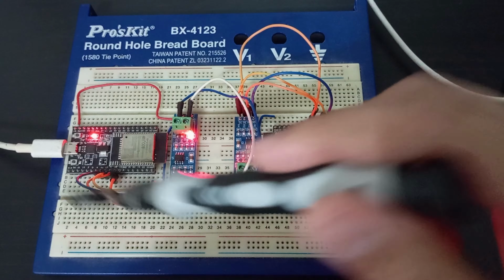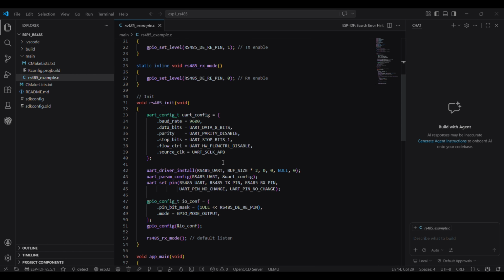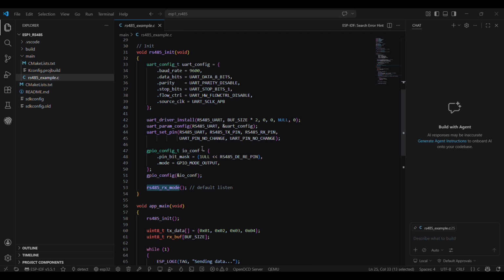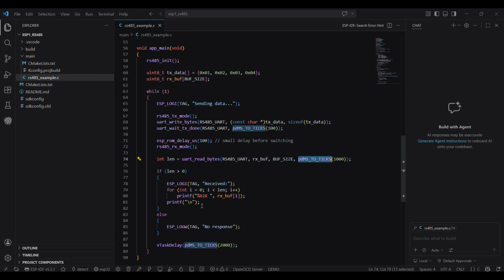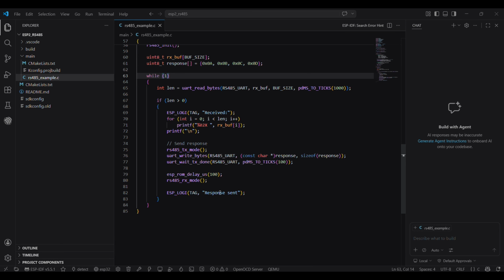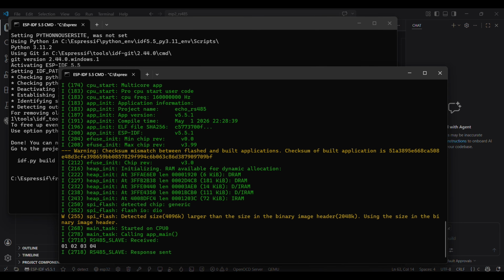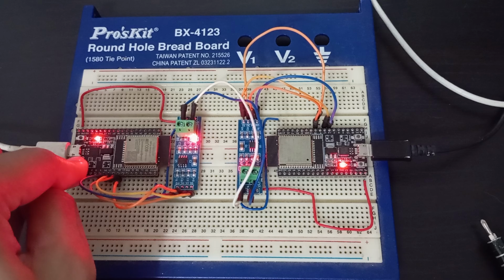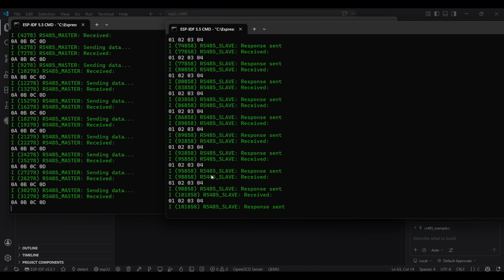ESP32 Master and ESP32 slave RS-485 Communication using MAX485 Module with ESP-IDF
RS-485 communication between two ESP32 boards configured as master and slave using the MAX485 Module. The master sends bytes over UART, while the slave receives, processes, and replies. Communication is half-duplex, requiring control of the MAX485 direction pins (DE/RE) to switch between transmit and receive modes.